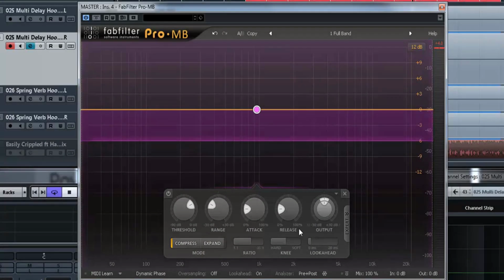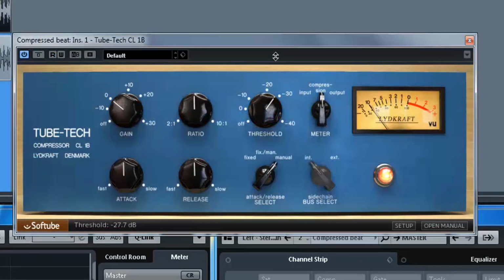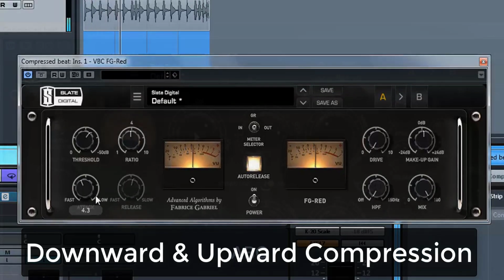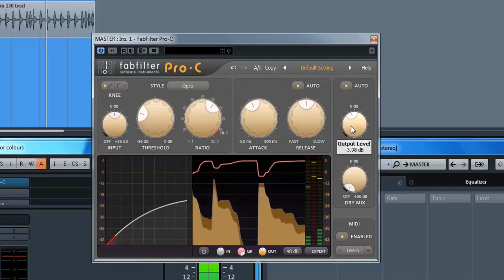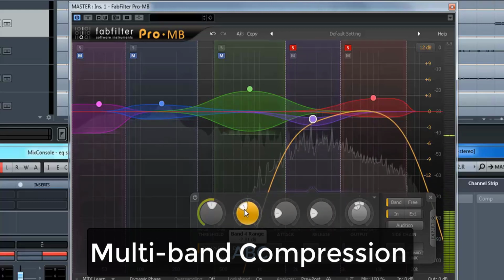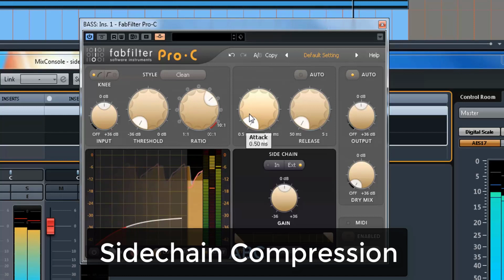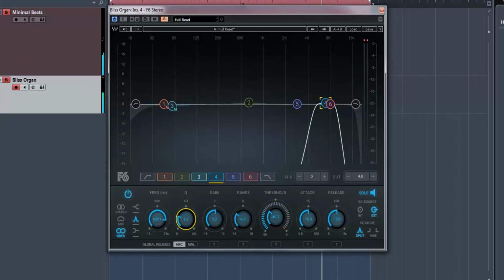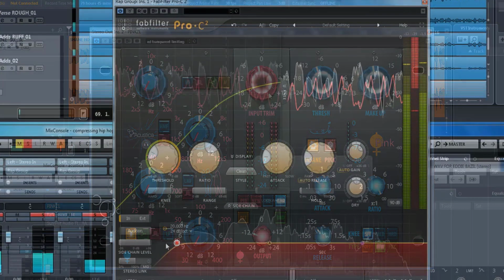Compression Course (Overview) - Any DAW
This course teaches you all about compression from intermediate to advanced level. It's taught by Eddie Bazil who has over 30 years experience as a professional mixing engineer.

Learn about the different types of compression and compressors as well as sidechain, negative, transparent, compression and MUCH MORE!

The course is taught in Cubase but is any DAW friendly. Eddie does use some stock plugins but mainly talks about the different third party plugins available. He shows you what compressors to use and when (and of course how).

Cubase tutorial